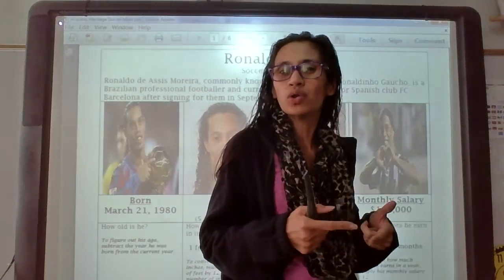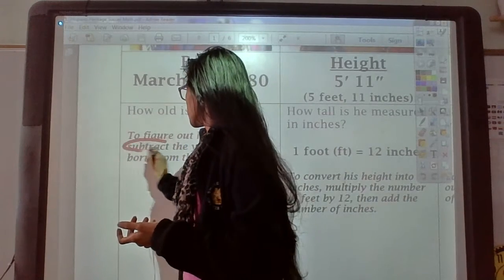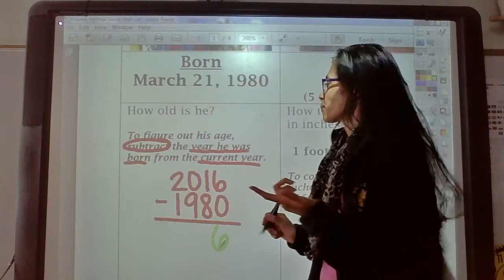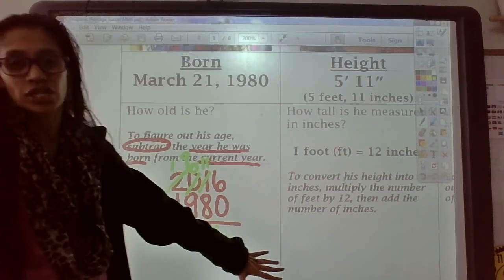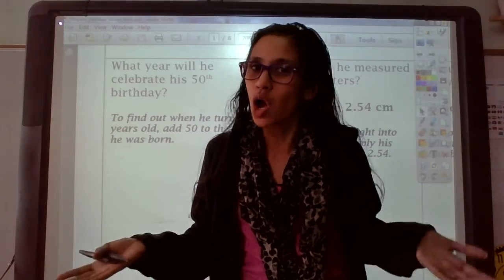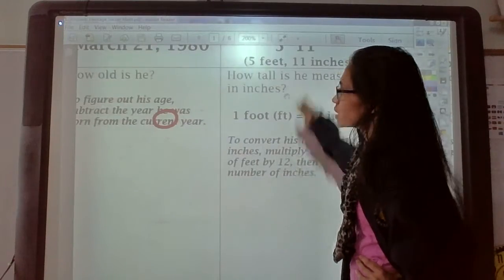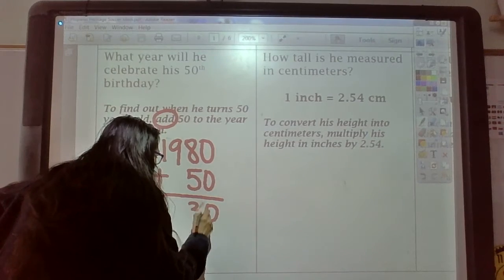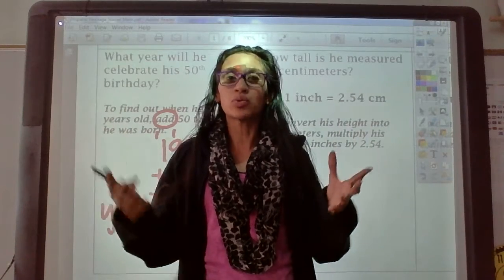Soccer Math (Ronaldinho--Born Information)